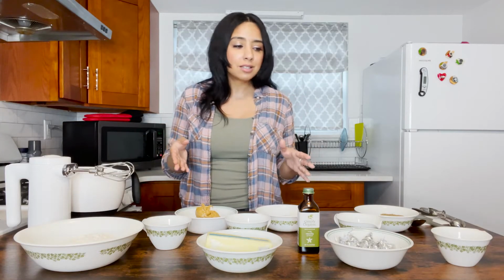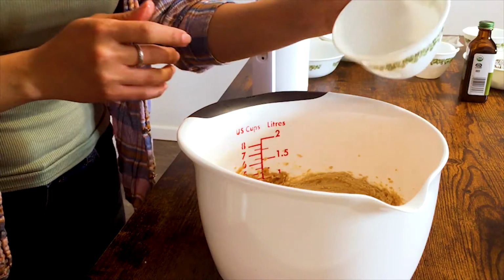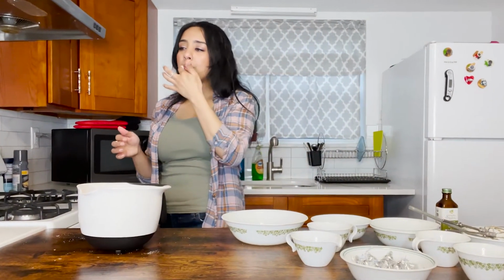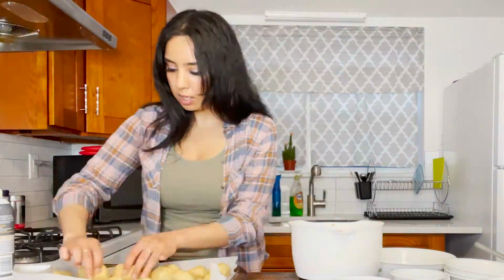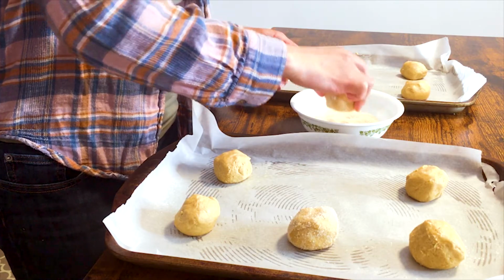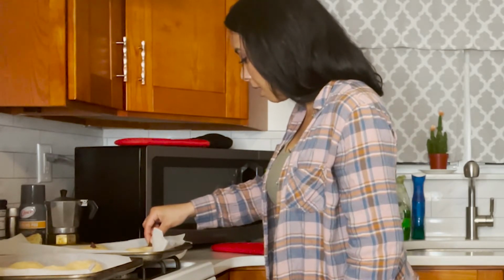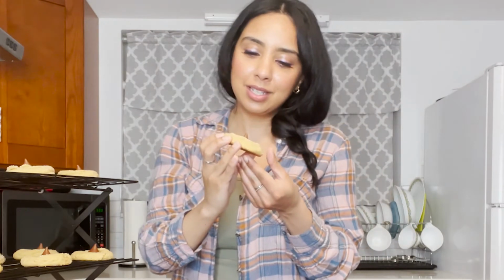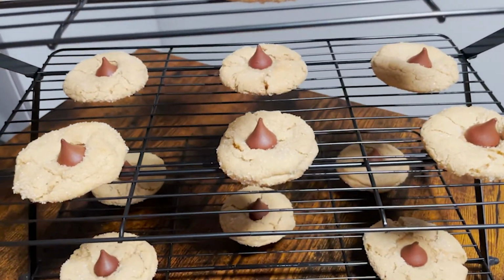Peanut Butter Blossom Cookies | Cooking Sheri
Peanut Butter Blossom Cookies | Cooking Sheri. Delicious melt-in-your mouth cookies with peanut butter and chocolate that are so quick to make and use minimal effort...and they're actually SO cute. Give this recipe a try and maybe share with someone you that you love?!?

Recipe from NYT Cooking
INGREDIENTS
1 ¾ cups all-purpose flour
1 teaspoon baking soda
½ teaspoon salt
4 ounces (1 stick) butter, at room temperature
½ cup smooth peanut butter
½ cup granulated sugar, plus more for rolling
½ cup light brown sugar
1 large egg
1 tablespoon milk, half-and-half, oat milk or nut milk
1 teaspoon vanilla extract
 Nonstick spray or vegetable oil for cookie sheet (optional)
Package of Hershey’s Kisses, foil removed

Animation and Editing: Joey Abisso